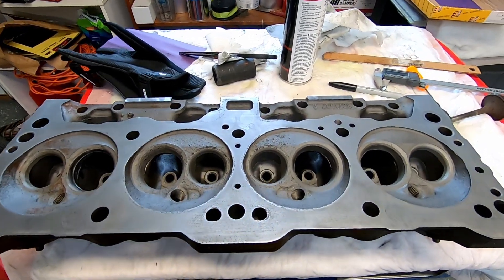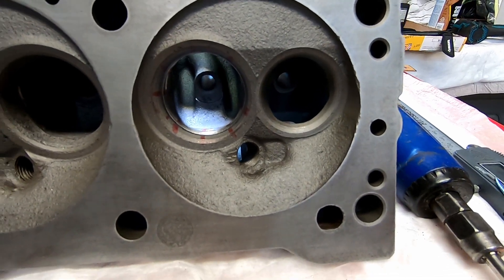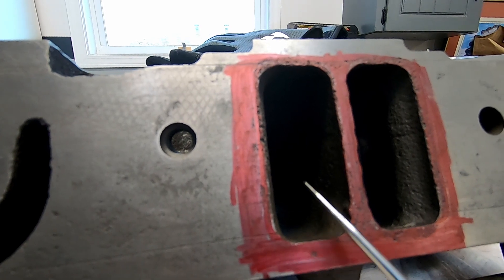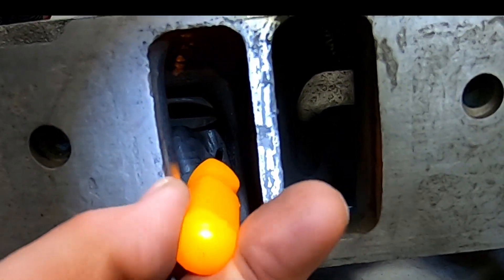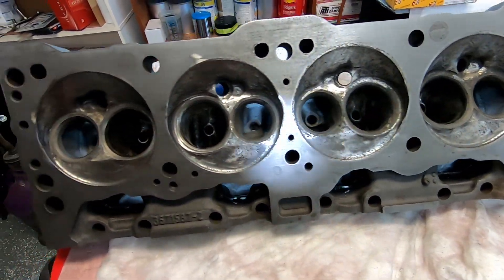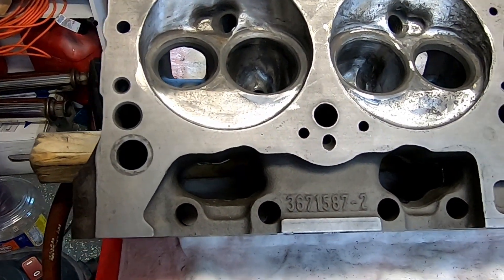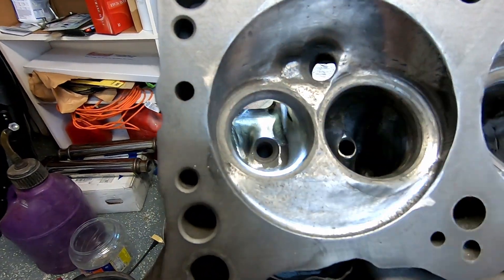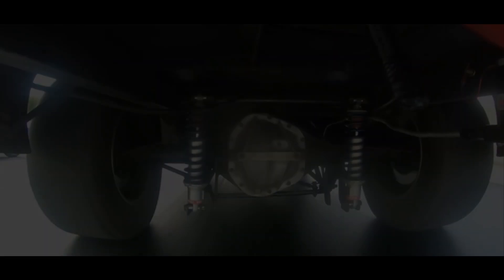Smog 360 Small Block Mopar Head Porting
A few months back, I pulled a 1979 LIttle Red Express truck in to the shop, and removed the stock engine. That engine was brought to @edsmachine93 for block work and more. Sadly, the factory 360 heads from the engine had cracked seats and we found a pair of comparable Stock replacement heads.
In this video, I do some simple port work and casting clean up on these Early 70's smog 360 heads. Once completed, these heads will go to be finished by @edsmachine93 for Multiangle valve job, new valves, seats, springs, and hardware.

For more accurate examples of Small block mopar head porting, check out @servediocylinderheads